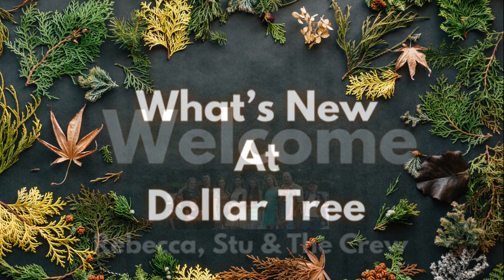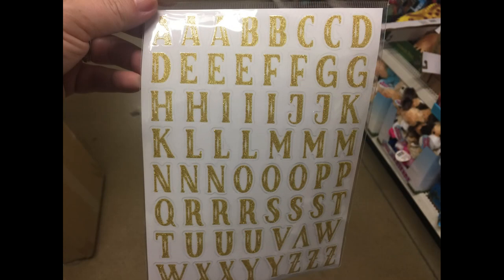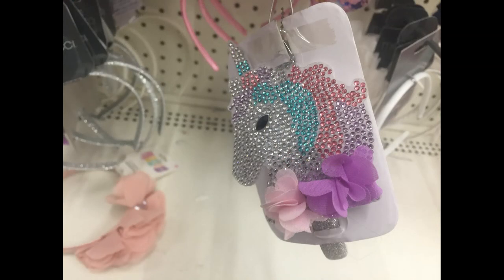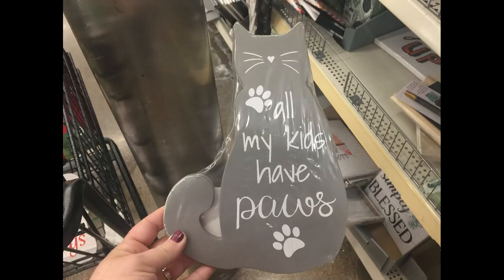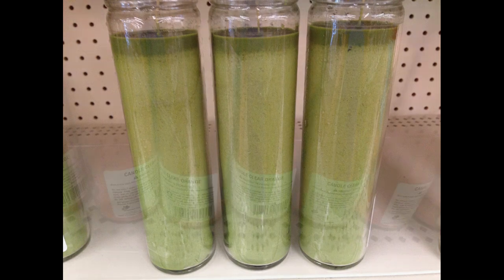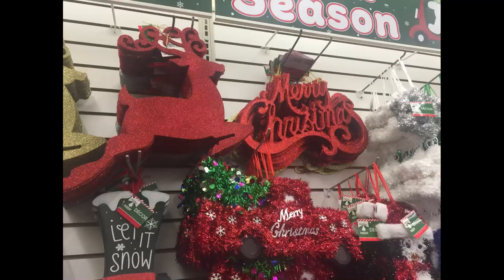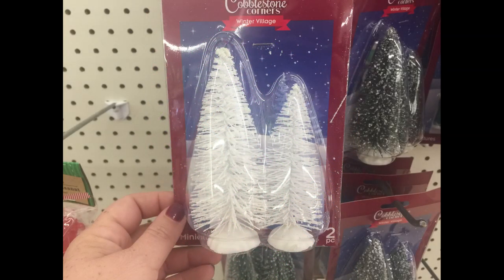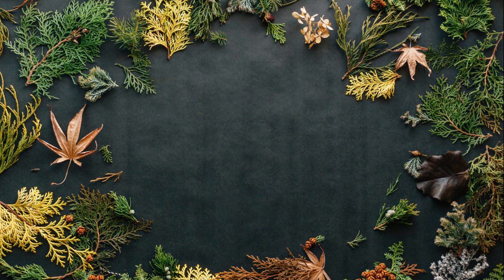Dollar Tree Oct. 16, 2020 New!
Hi all,
Hope you have all had an amazing week. Lots of great finds this week at Dollar Tree.
Sorry for being behind answering anyone who has posted a question. My dog has been pretty sick this week. I will get to them all hopefully tomorrow. Thank you for your patience :)
Also I posted a Dollar General video yesterday that you might enjoy.